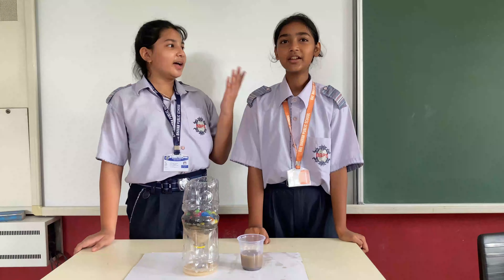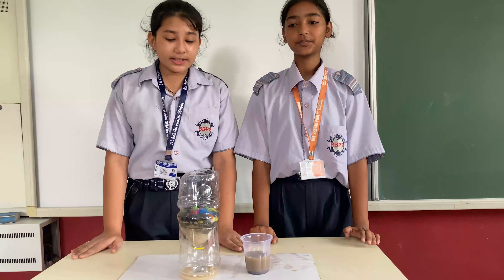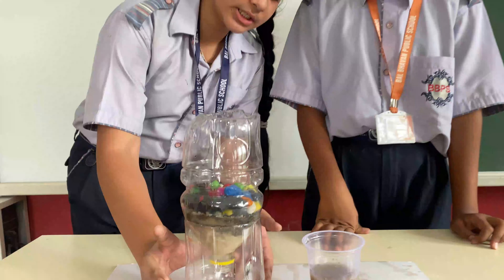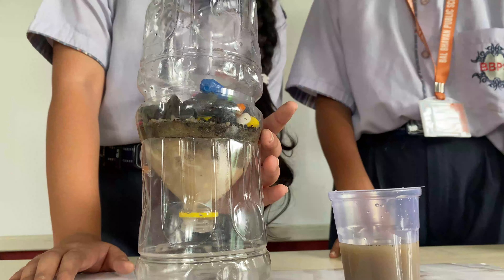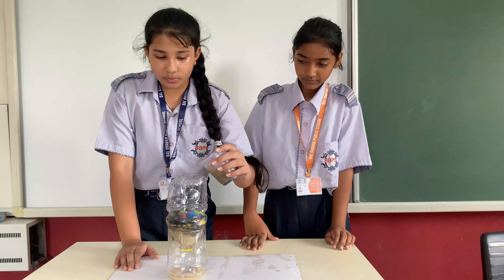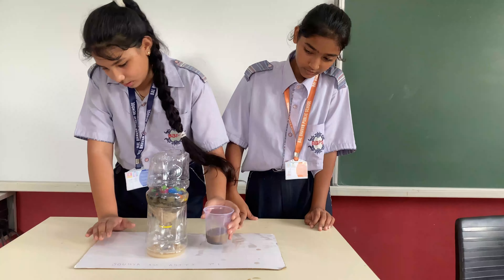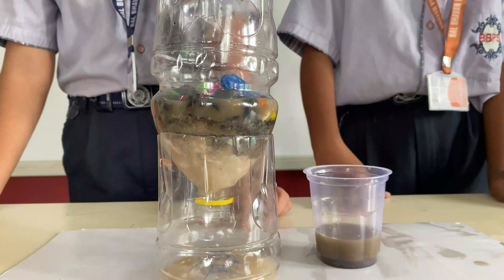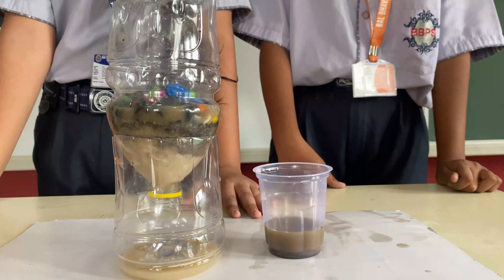water fillteration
It is based on water filteration we have used cardboard ,bottle ,pebbles ,stones, cotton sand , charchol   . This project can clean dirty water and can filter it to take out pure water . The stones and pebbles take out hard particles and sand and charchol take out the impurities and lastly cotton absorb the dirty water .